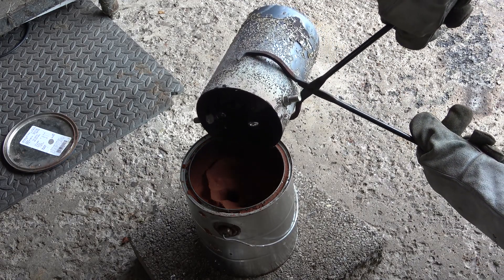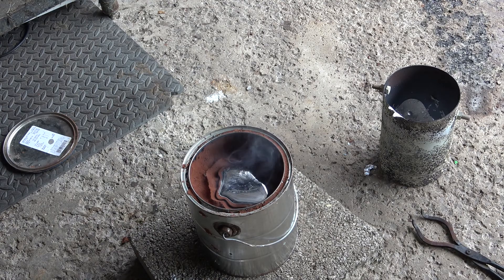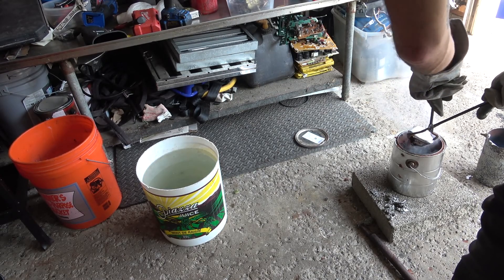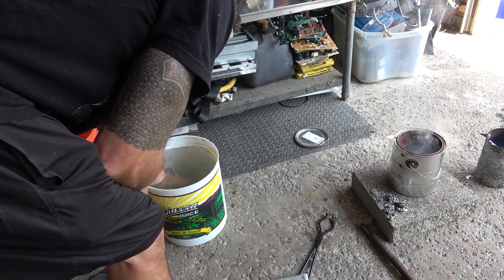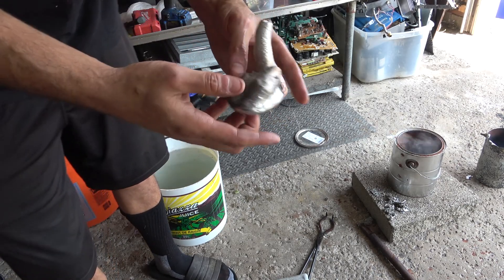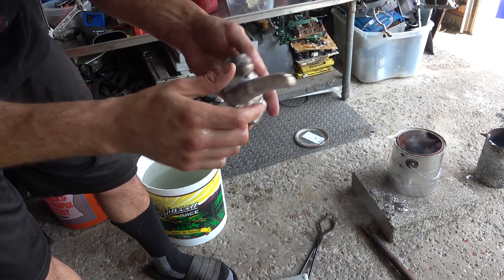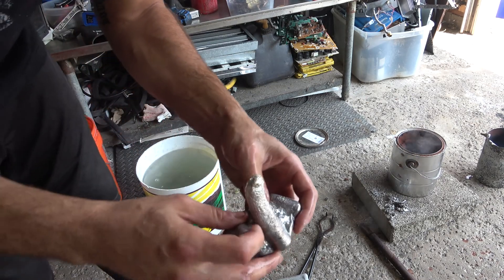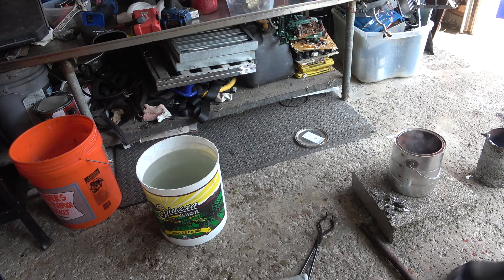Fire Extinguisher Crucible!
I made this video as a test to see if a fire extinguisher could be used as a crucible for aluminum. even though it appeared to work in the video I highly advise anyone just starting out to never do this. It could be very dangerous. I’m aware that I have some very unsafe practices and nothing should be replicated as I have displayed it here. Safety first.